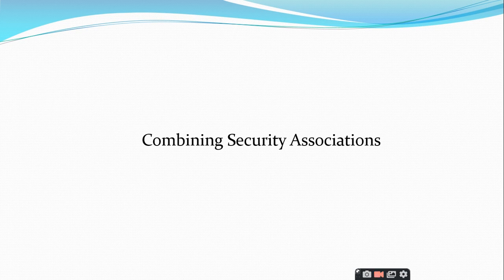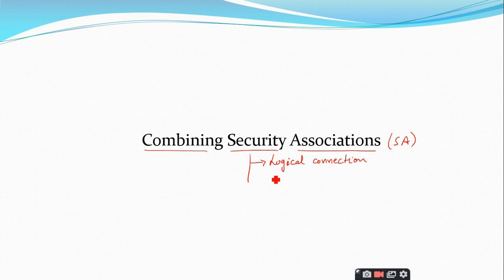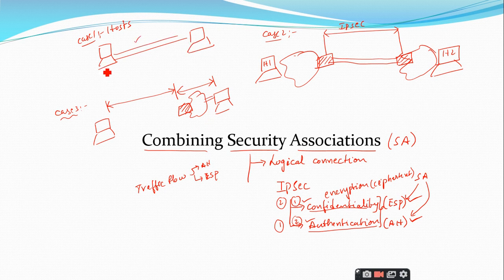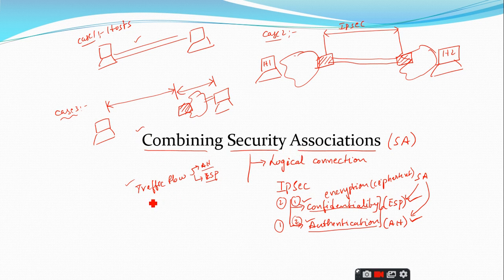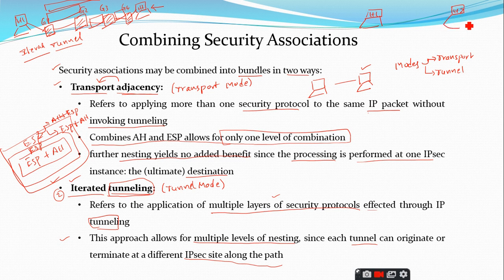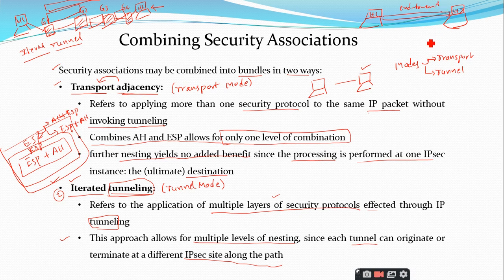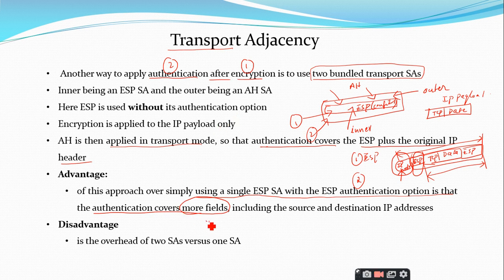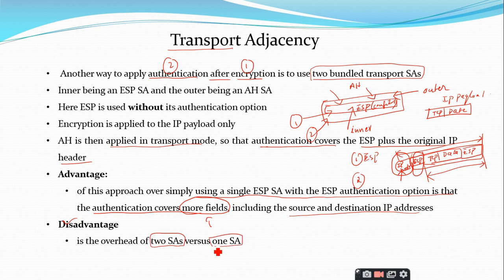Combining various Security Associations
A video lecture on combining various security associations
1. Transport Adjacency
2. Iterated Tunnelling
3. Authentication plus Confidentiality
    3.1. ESP with Authentication Option
    3.2. Transport Adjacency
    3.3. Transport - Tunnel Bunble
4. Basic Combinations of Security Associations